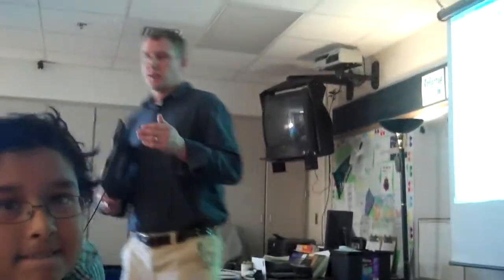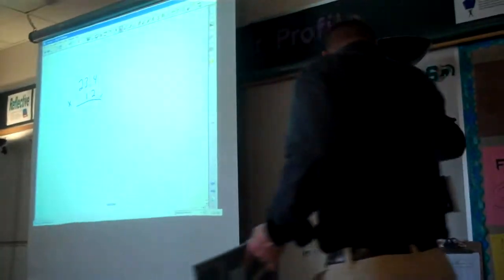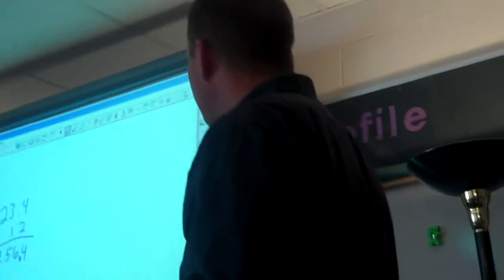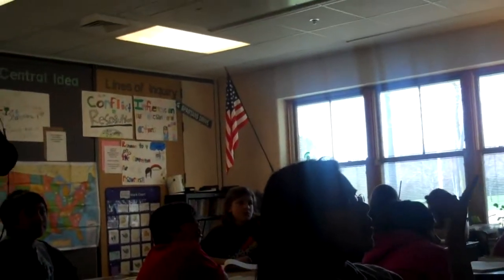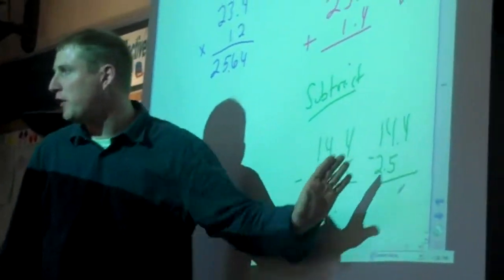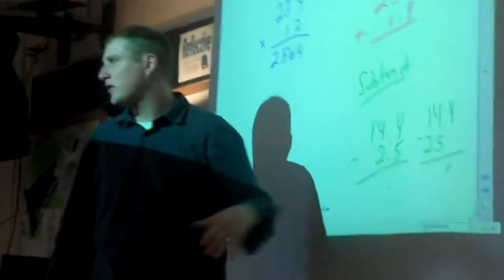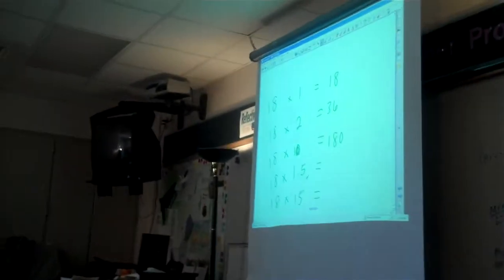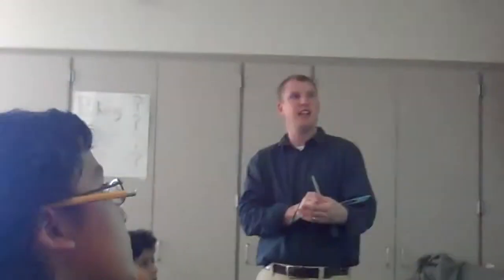Mr. Andrews Room 106 4.13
Teaching multiplying numbers with decimals.